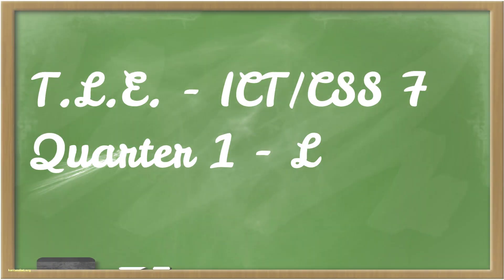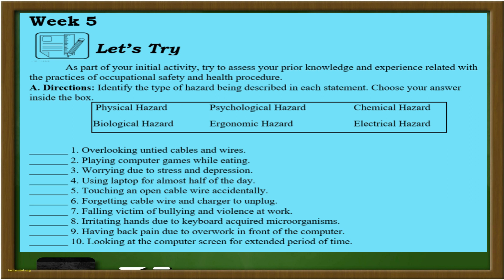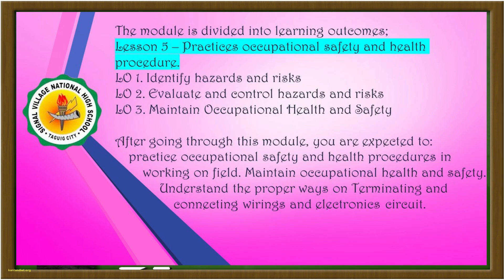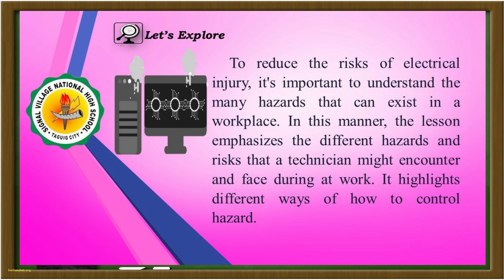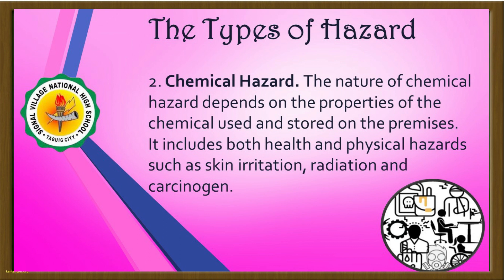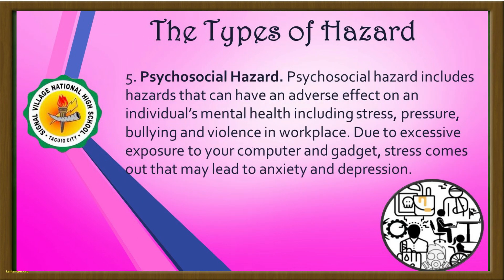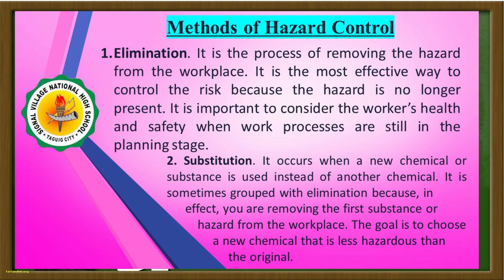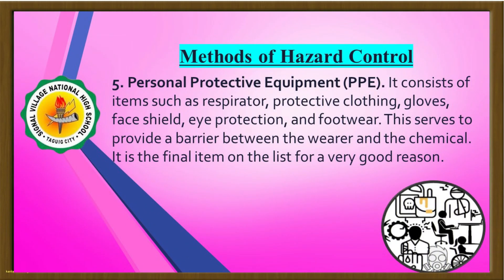ICT CSS WEEK 5- CONNECT AND TERMINATE ELECTRICAL WIRES.